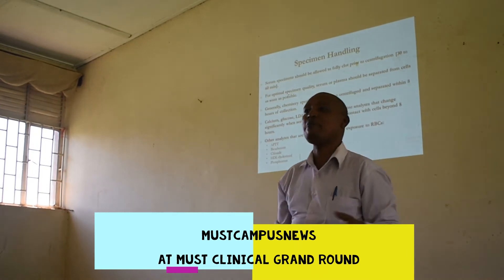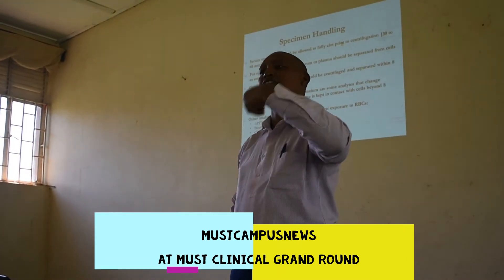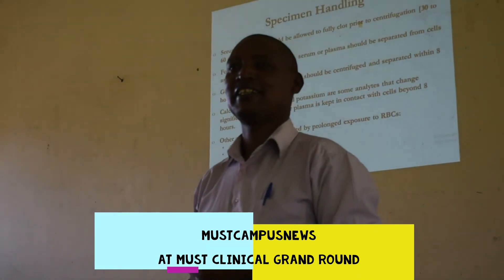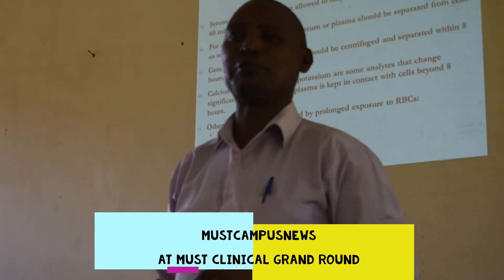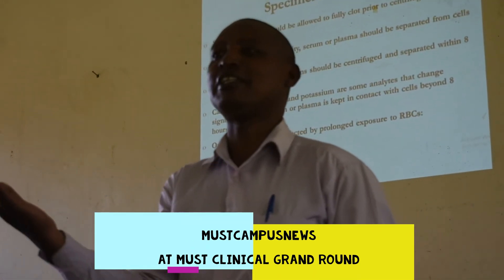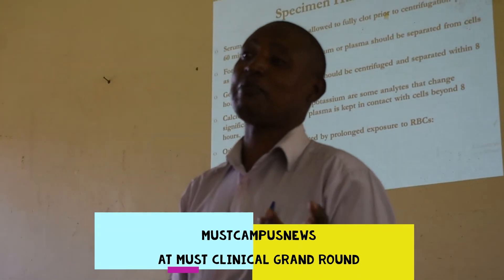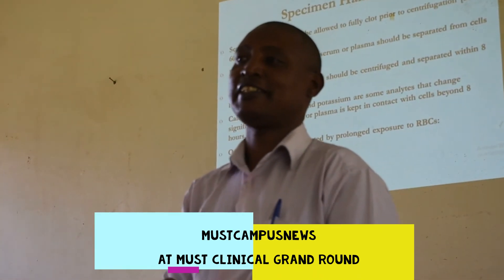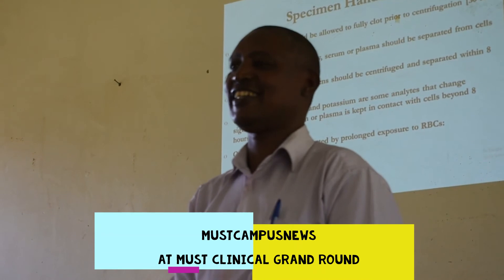PRE-ANALYTICAL ERRORS in Biochemical tests in the Medical Laboratory